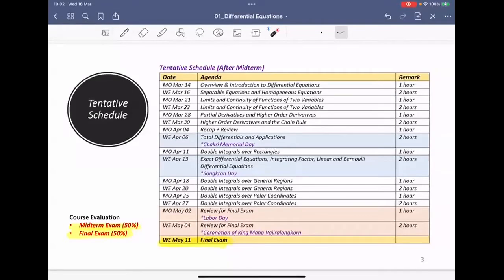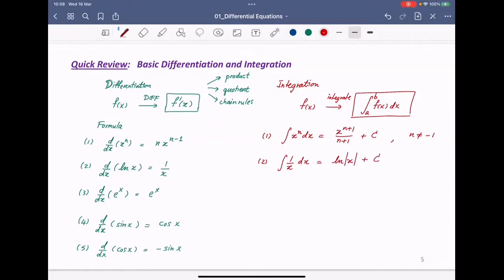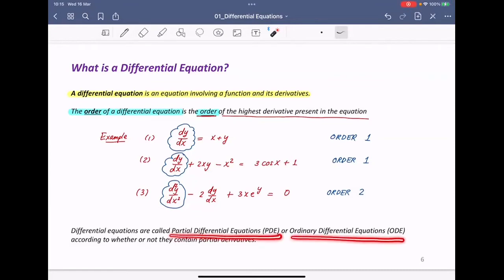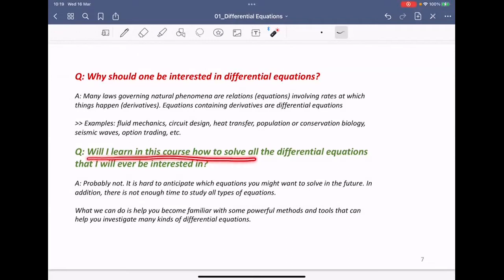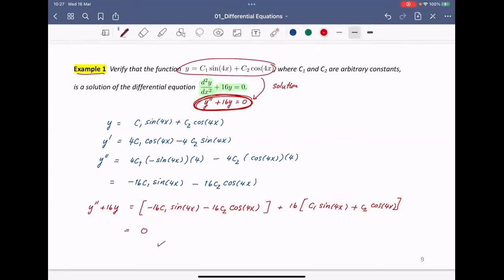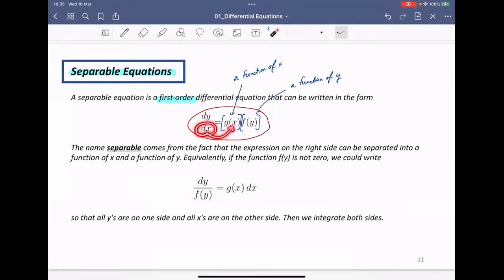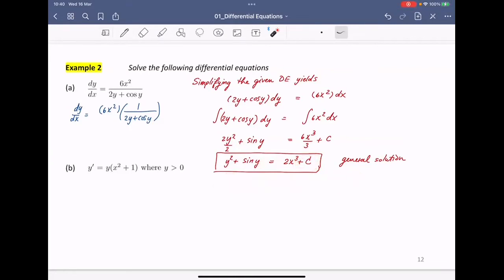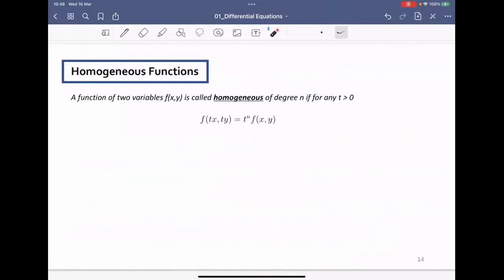Calculus II BBTECH: Separable and Homogeneous Differential Equations